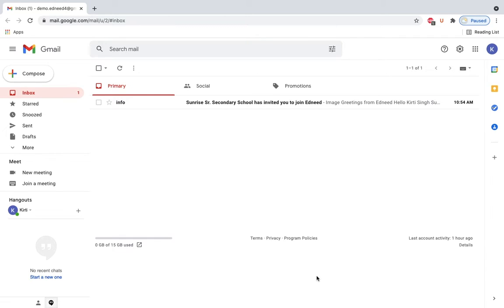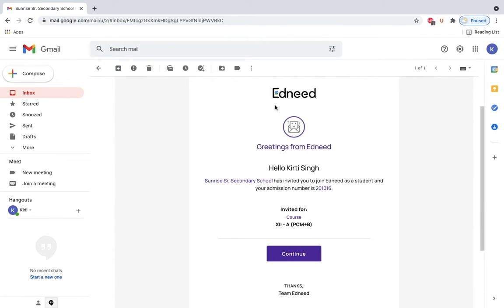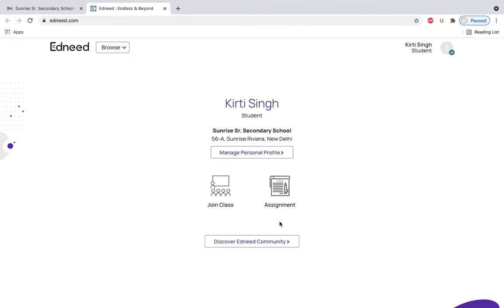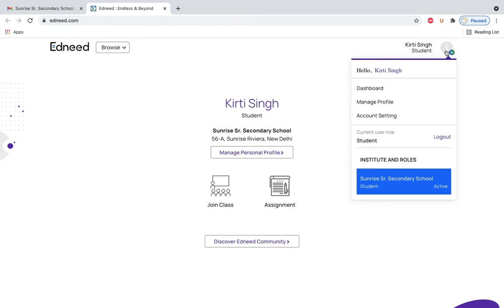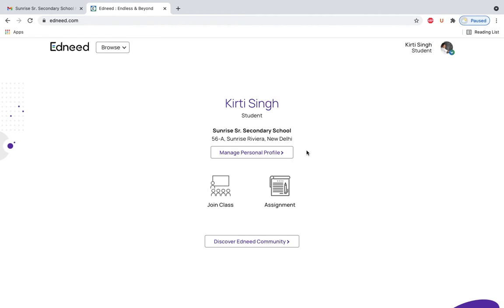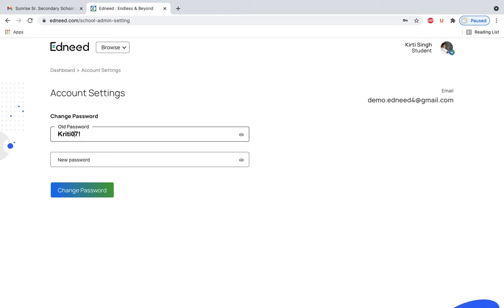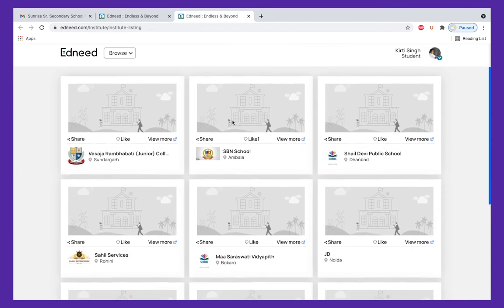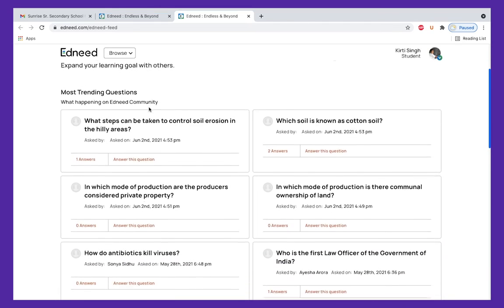Edneed Account Set Up for Students | How-To Edneed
Received a students invite to Edneed but don’t know how to proceed? Need a sneak-peak into your Edneed account?

This step by step video will not only teach you how to activate your Edneed account but will also show you of all the features available to you as a student.

In this quick tutorial, you’ll learn:

0:10 - Account Set Up
0:55 - Manage Profile
1:00 - Upload Profile Picture
1:18 - Change Password - Account Settings
1:36 - Add Institute
1:42 - Discover Institutes
1:48 - Edneed Learning Community

Edneed is a global, digital platform for educators and learners, equipped with features that would help any educational institute seamlessly digitalise from a traditional mode of teaching to a digital one. We want to magnify the power of education by digitalising educational institutes across India.